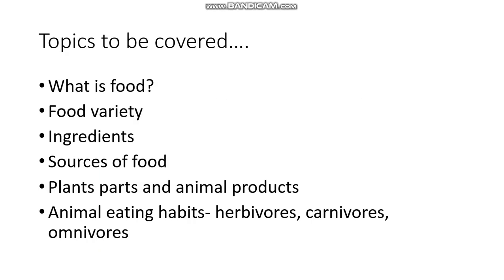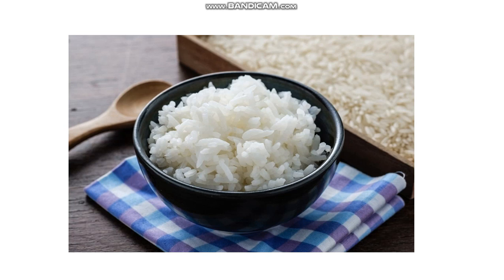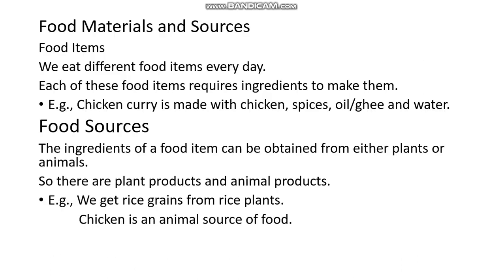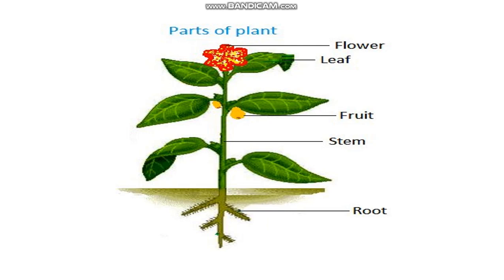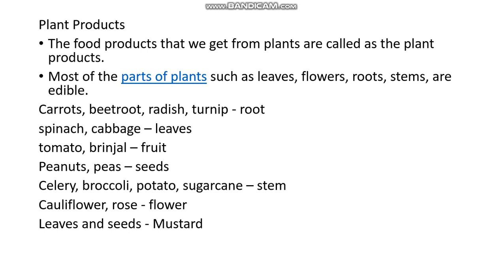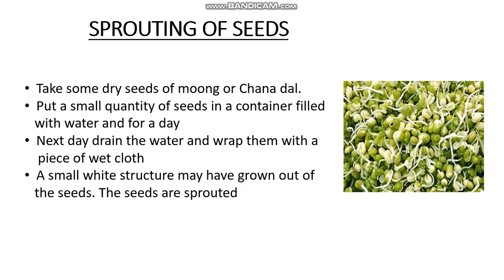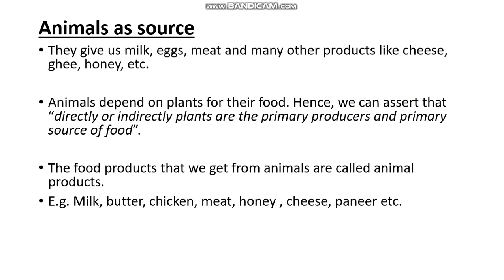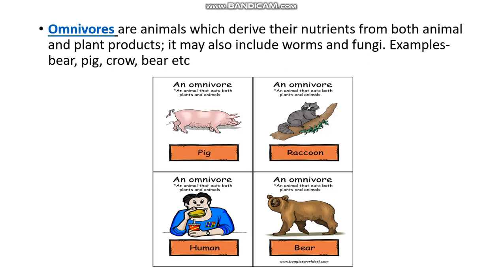Class 6 science Ch 1 food where does it come from part 1